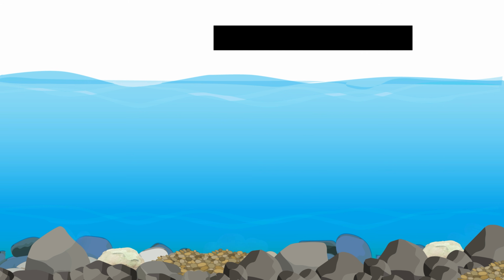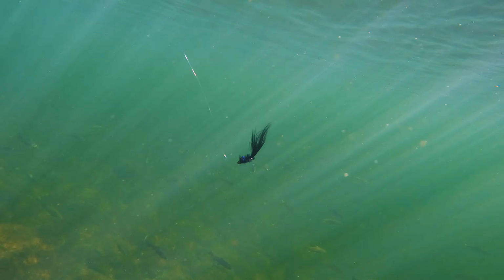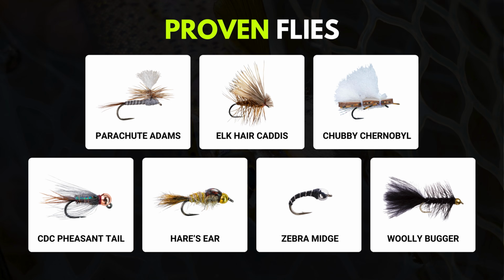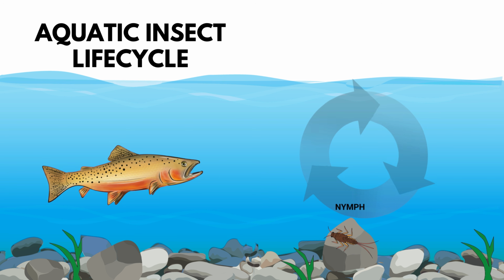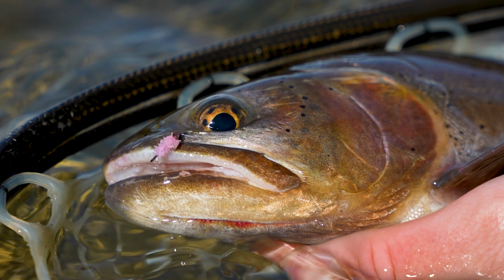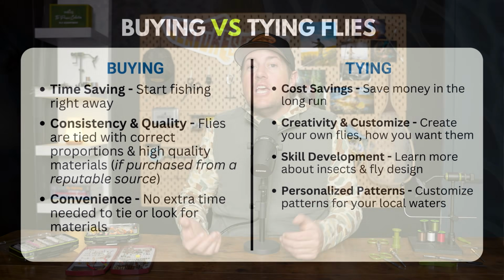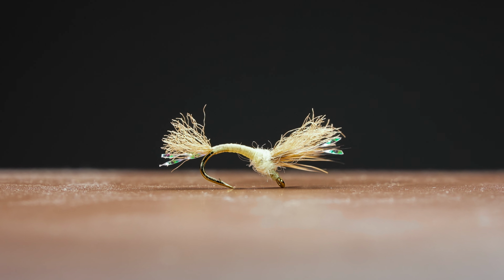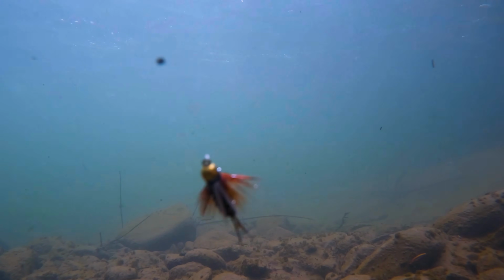The Complete Guide to Fly Fishing Flies (Beginner to Advanced) | Episode 11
🤝 Get Deeper Help & Feedback (Free Community)
Join our free Ventures Fly Co. Skool group for Q&A, gear breakdowns, and behind‑the‑scenes lessons

About this video:

This video is a complete, practical breakdown of fly fishing flies—what they imitate, how they work, and when to use them on the water. We cover the four main fly categories (dry flies, nymphs, streamers, and wet flies), how trout feed in different conditions, and how to choose the right fly based on insects, water type, season, and presentation. You’ll learn how to match the hatch, simplify fly selection, and avoid common mistakes that hold anglers back. Whether you’re brand new to fly fishing or looking to improve consistency and confidence with fly choice, this guide will help you make smarter decisions and catch more fish.